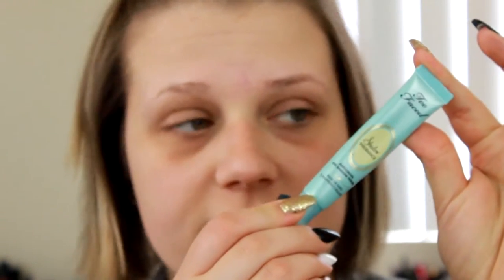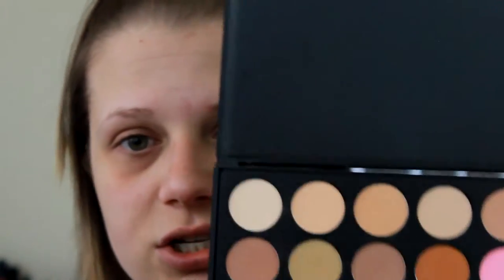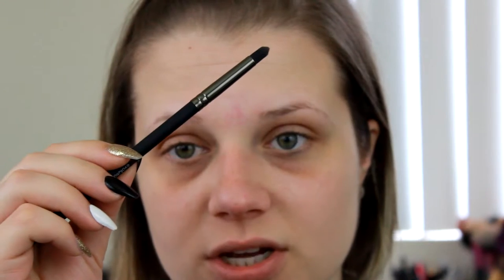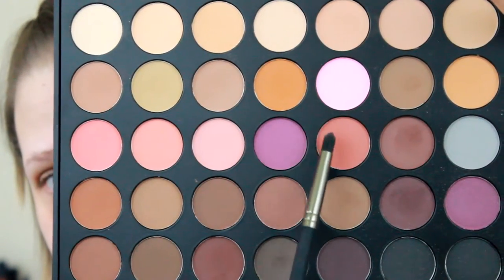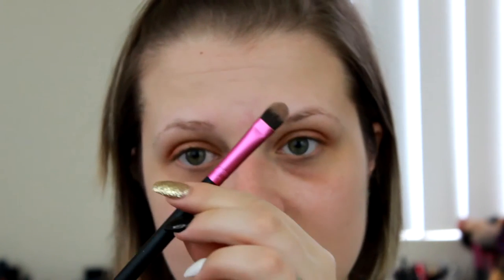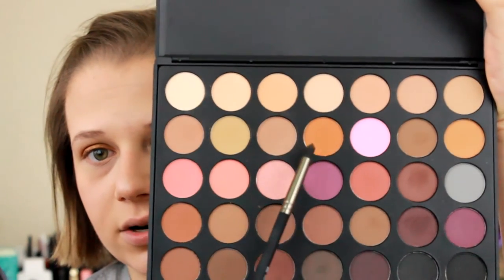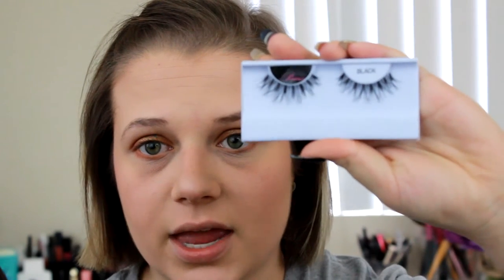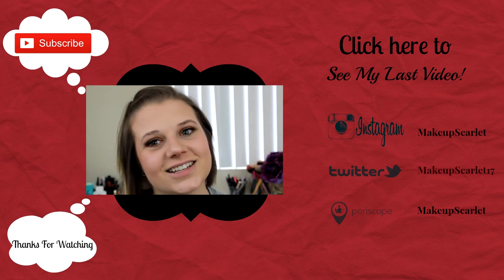Makeup Geek GRWM ~Makeup Scarlet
Be sure and checkout my Instagram page as well.